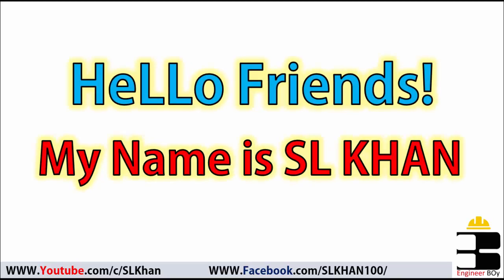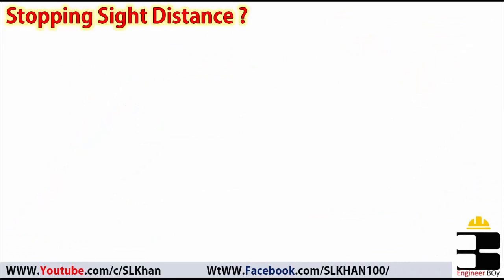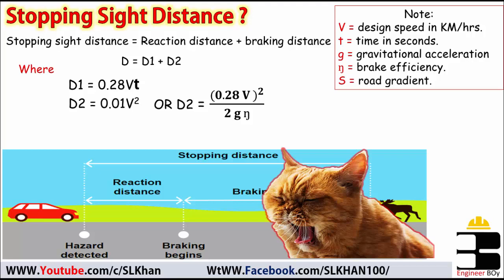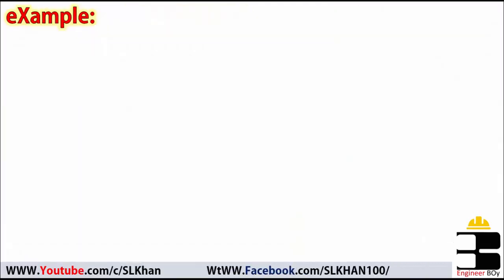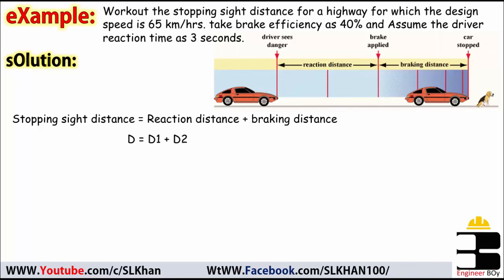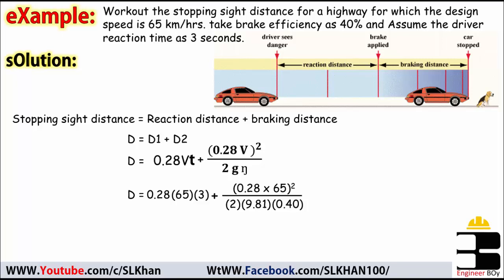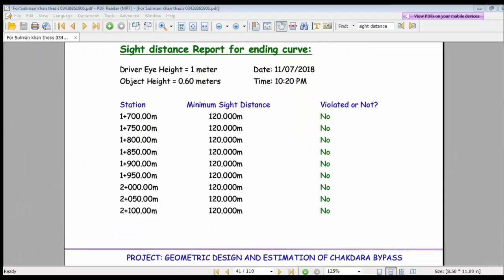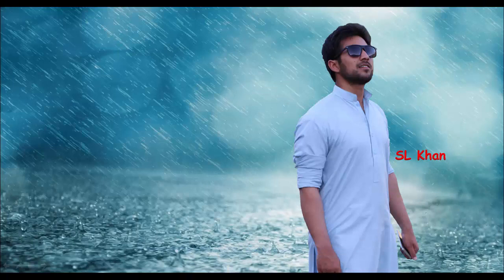how to calculate sight distance ? highway geometric design